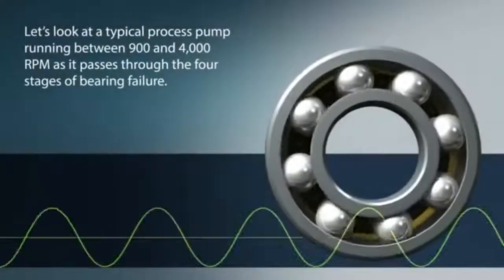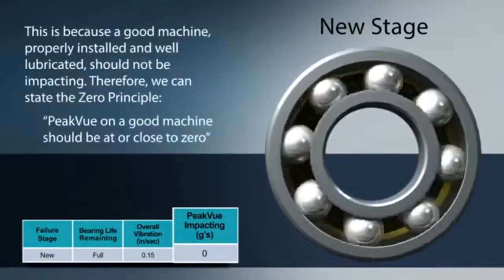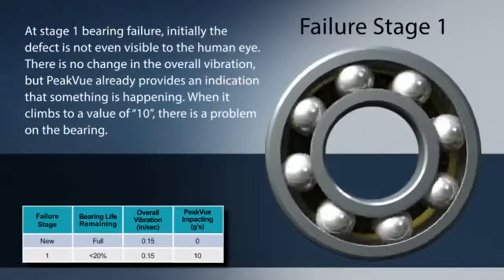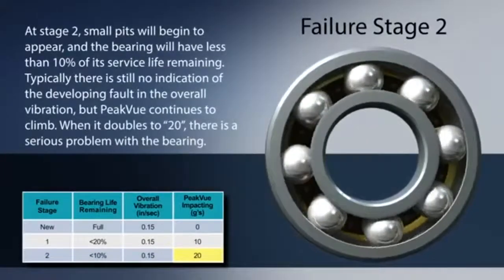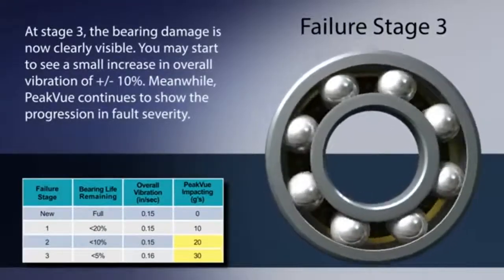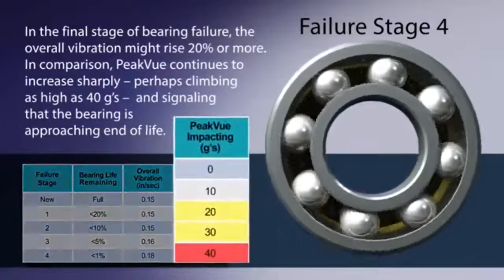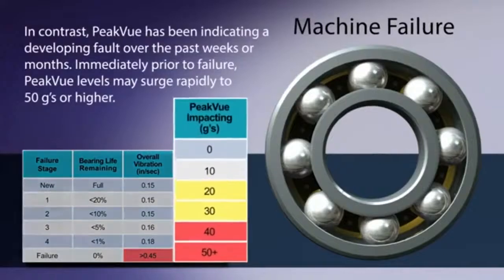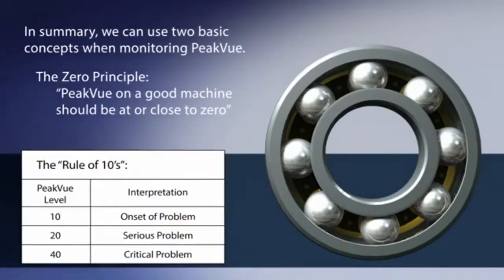Como usar a regra dos 10's com o Peakvue no AMS 2140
Aprenda como realizar medições com o PeakVue no AMS 2140 Machinery Health Analyzer e análise os dados dos ativos da sua planta através dos 4 estágios de falha do rolamento.

💡 SOBRE
Somos uma empresa especializada em Manutenção Preditiva e Soluções para a Indústria 4.0. Ajudamos empresas a reduzirem seus custos de manutenção e aumentarem a sua produtividade.